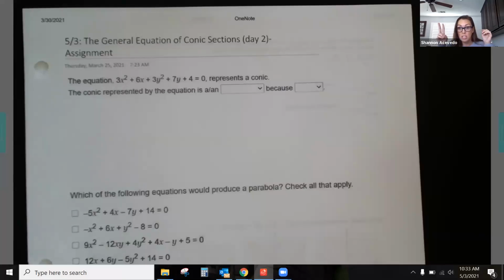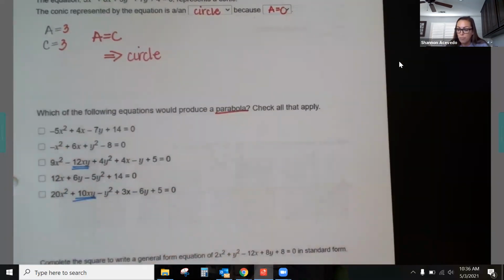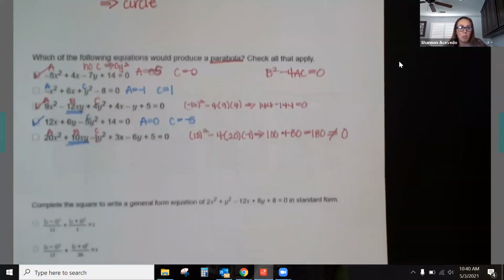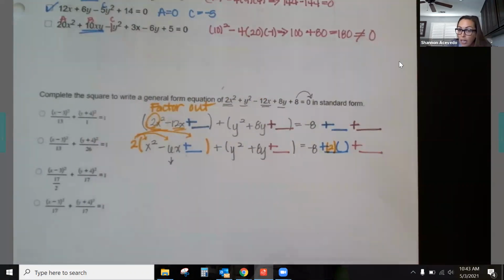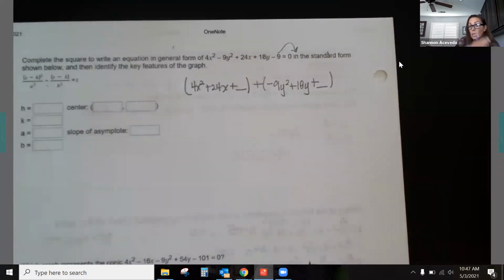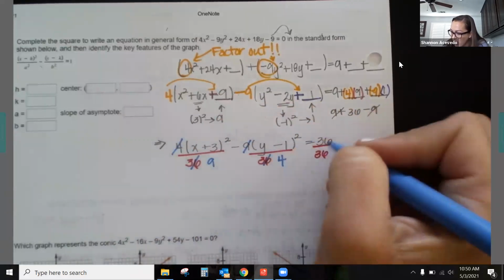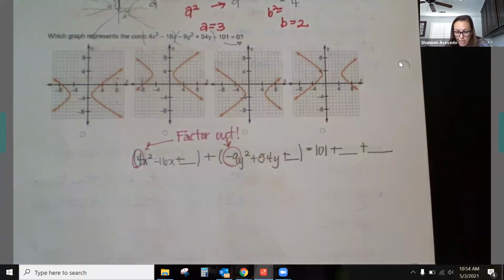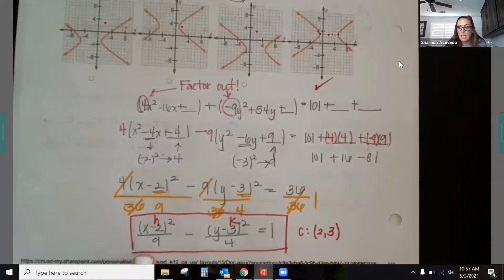5/3: General Eqn of Conics (day 2)